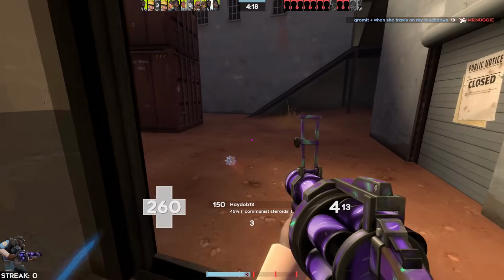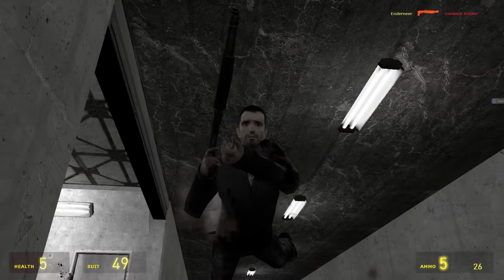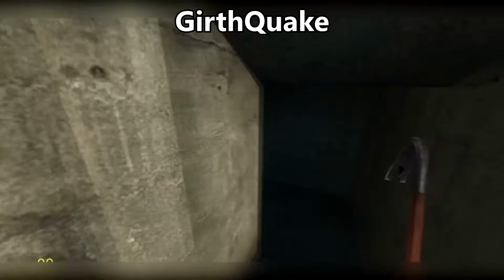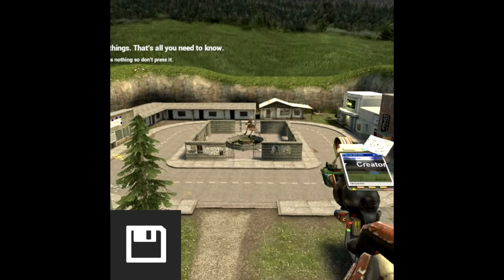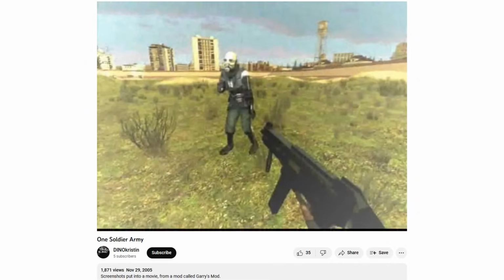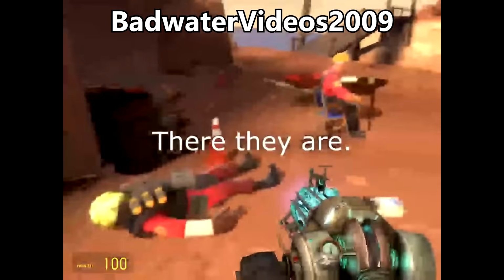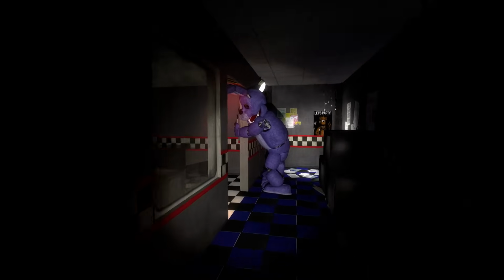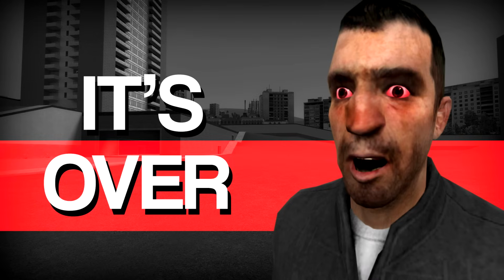The Garry's Mod Iceberg EXPLAINED | THE FINAL PART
One last time.

*THIS IS A REUPLOAD. THE ORIGINAL UPLOAD DATE WAS:*

Intro: 0:00
Tip Of The Iceberg: 1:42
Below The Water: 6:22
Body Of The Iceberg: 19:38
Bottom Of The Iceberg: 37:14
The Abyss: 52:54
Outro: 58:40

*VIDEOS/CHANNELS FEATURED*

Congrats! You made it to the bottom of the description!